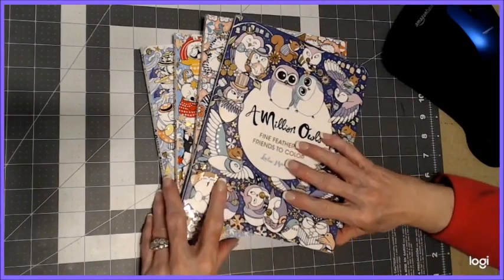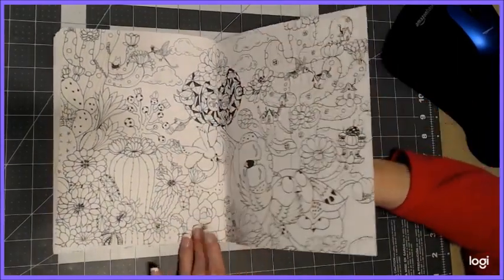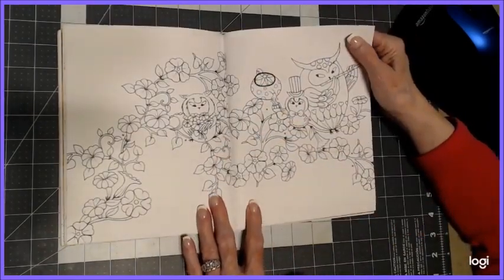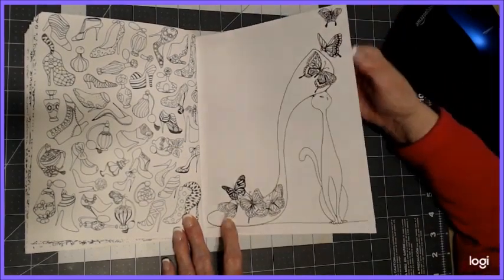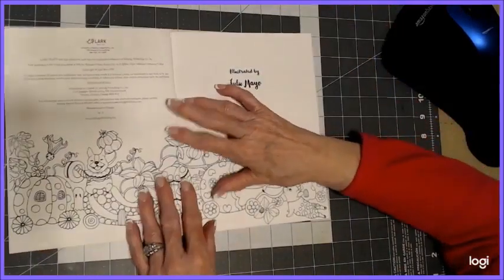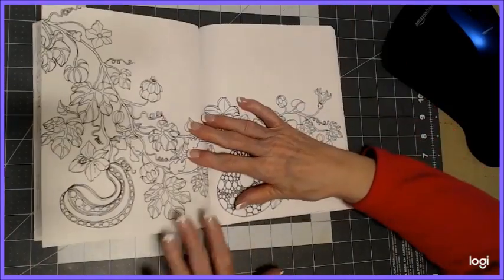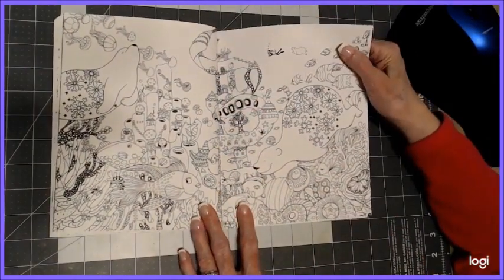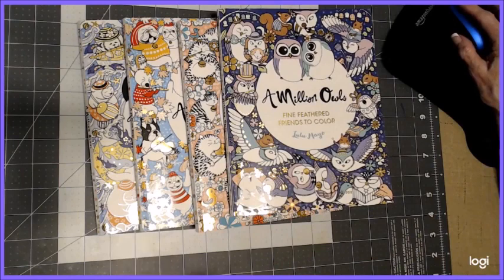coloring book 74